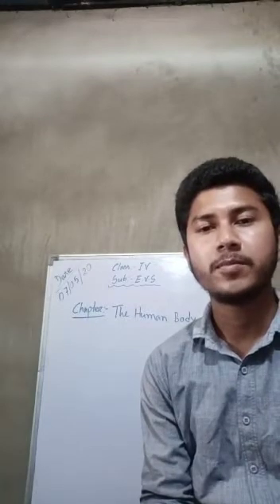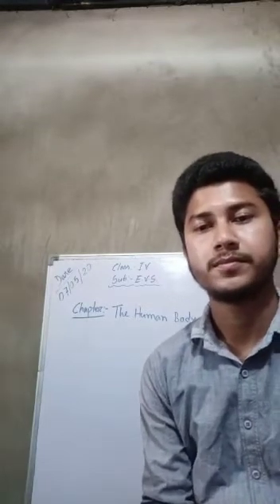Class IV ,EVS